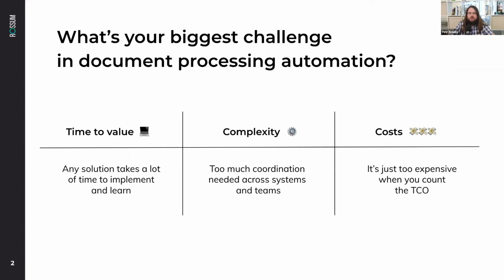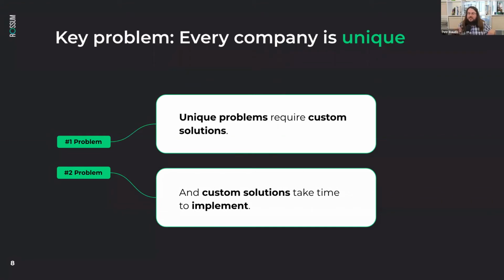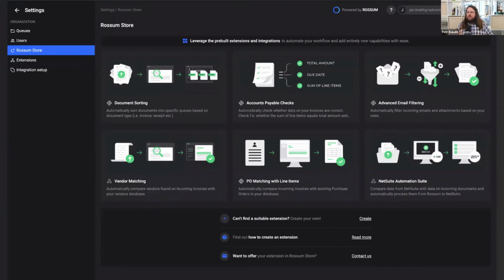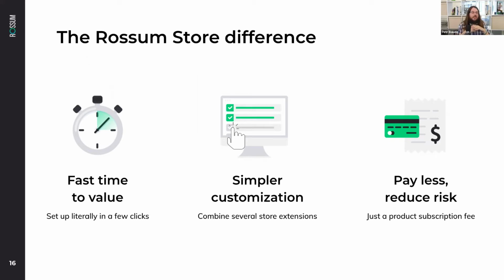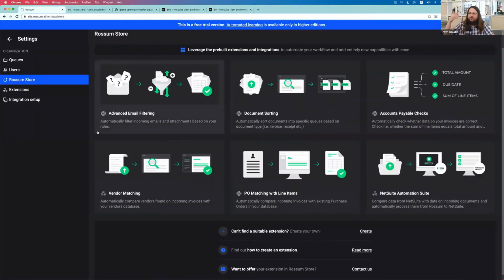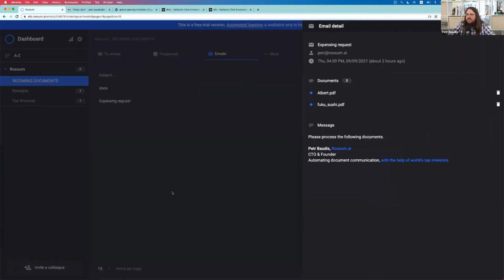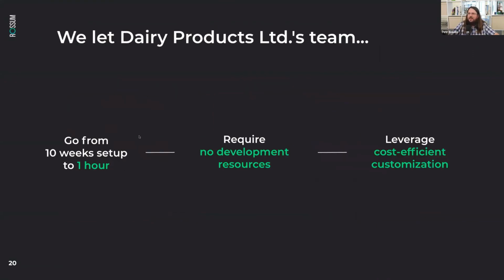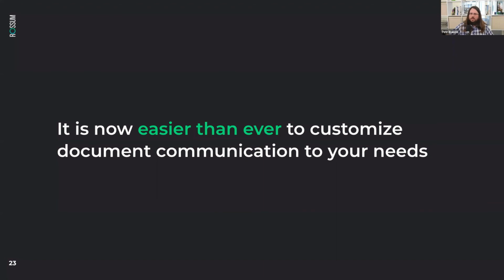Product Launch: September 2021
Want a tailor-made solution, without the extra hassle of developing it in-house? Introducing the Rossum Store. With only a few clicks, select Rossum add-ons and extensions to solve your specific document automation and integration needs.

If you’d like to view the slides from the presentation, you can find them

Time-stamps:
00:00 - Intro
00:56 - The biggest challenges of document processing automation
4:40  - Why customization is the enemy of the implementation time
7:52 - Introducing the Rossum Store
12:39 - Demo and seeing the Rossum Store in action. Netsuite Integration
22:36 - Demo wrap-up
23:12 - Rossum Store ISV partnership program
23:49 - Going forward and other improvements
27:52 - How to reach us

Rossum Store, Rossum Product Launch, Customization